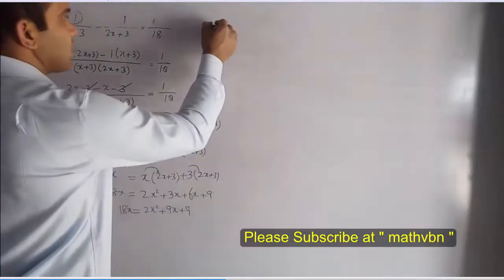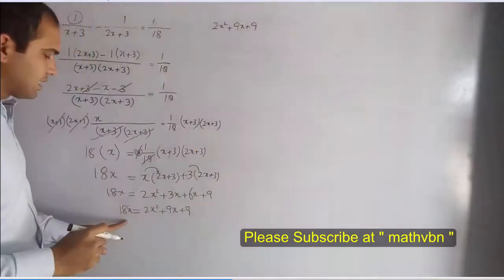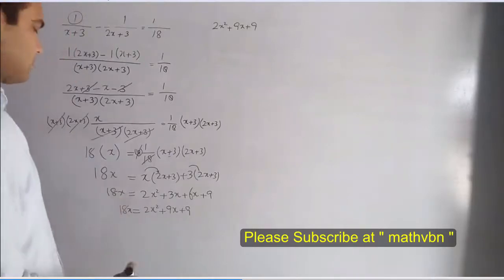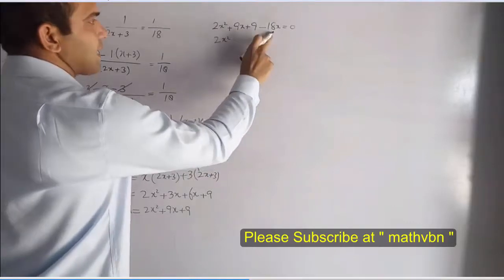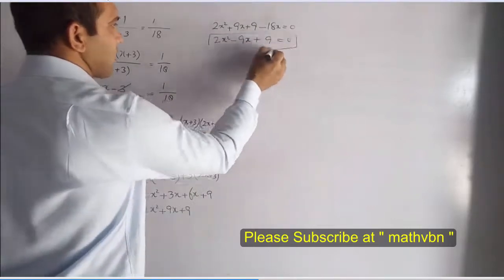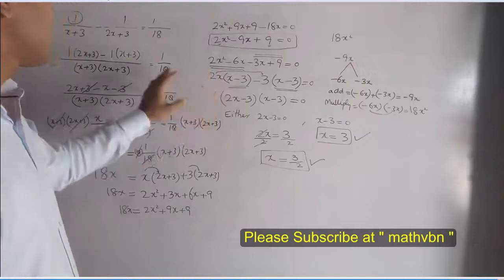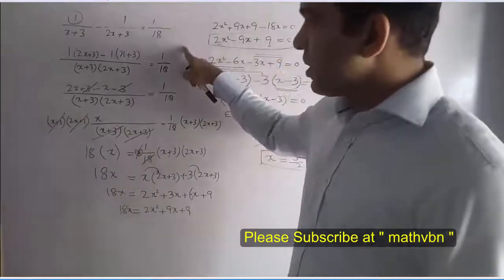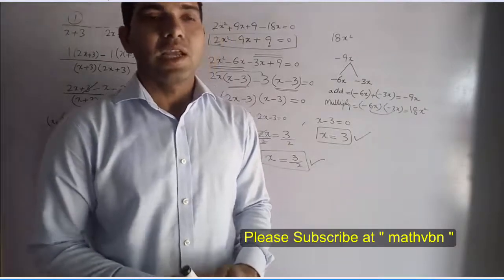Quadratic equations by Factoring | Math Help | Math Tricks | Algebra | Math Videos | Sir Shahid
Quadratic equations by factoring. Quadratic equation by factoring presented by Mathvbn Channel and made by Sir Shahid. Mathvbn Channel will provides you help in learn math, Math help, Math practice, Math Test and Math Solutions.